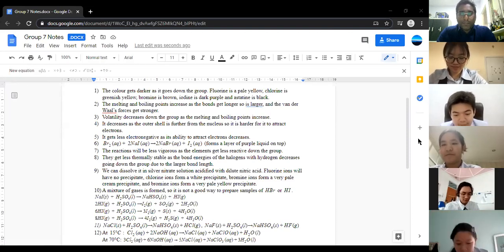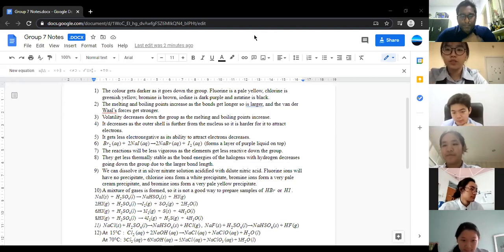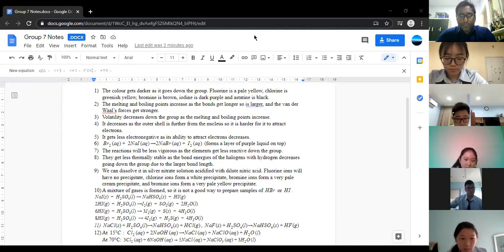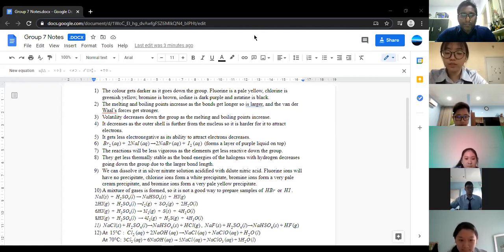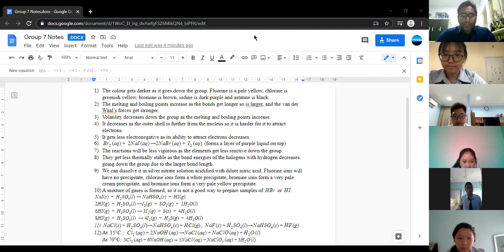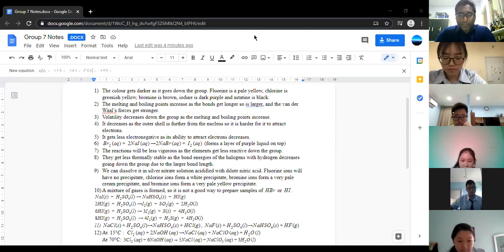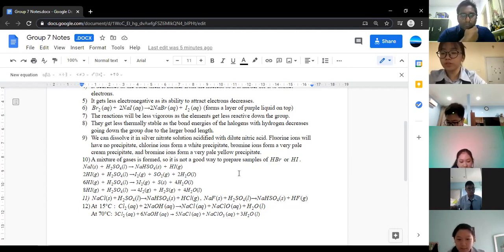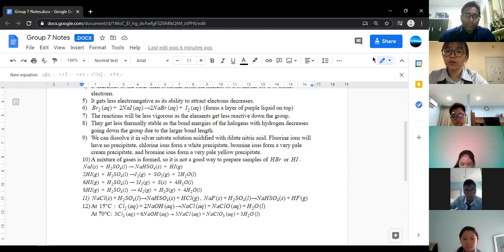GROUP 17 PRESENTATION ANNABELLE,EARLENE, JONATHAN, JUSTIN,MICHELLE